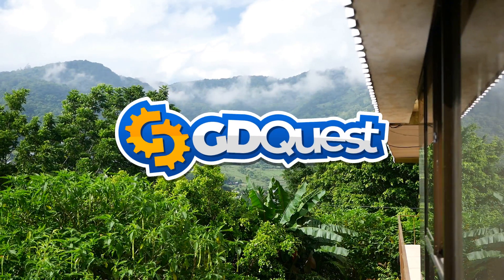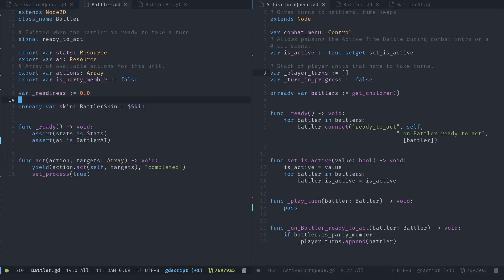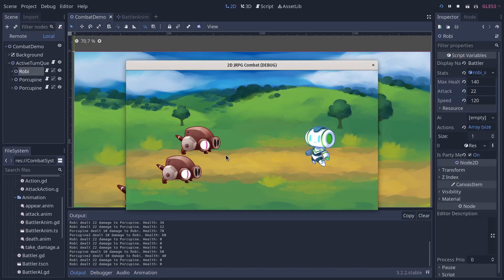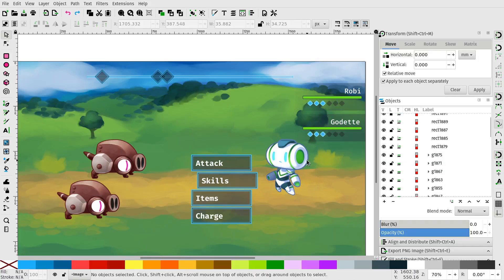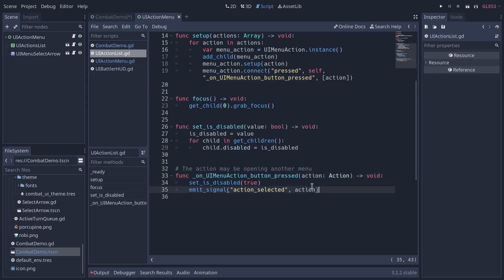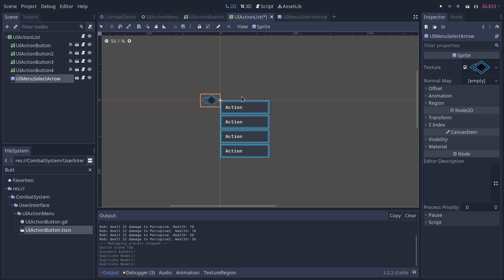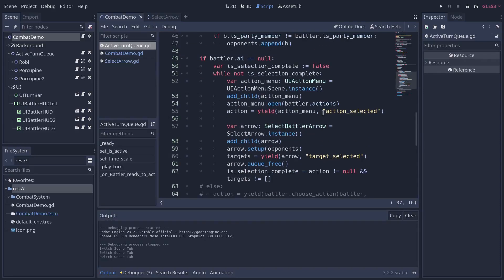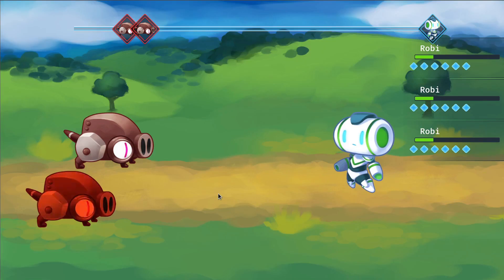I Coded A JRPG Combat in 2 Days: Devlog